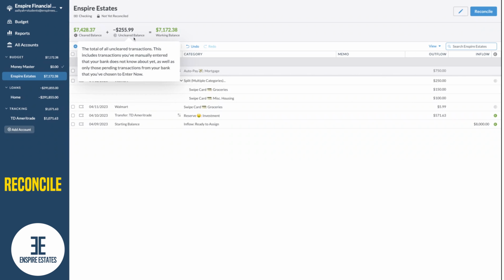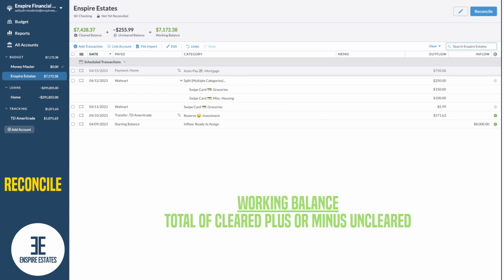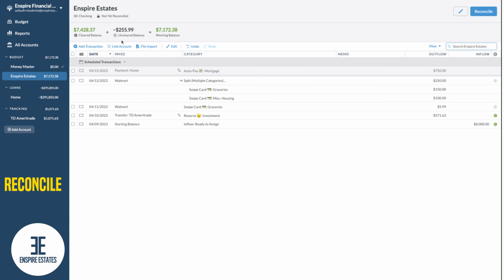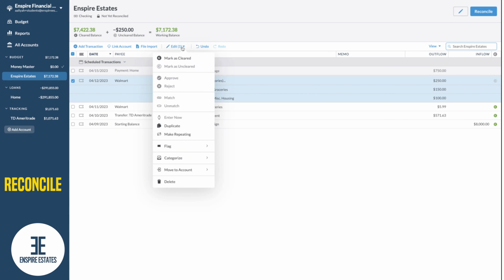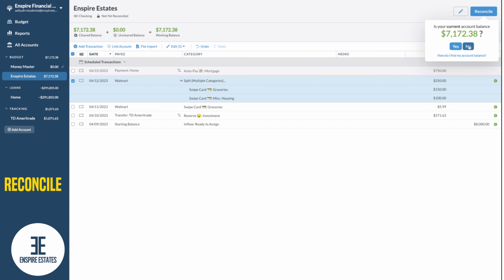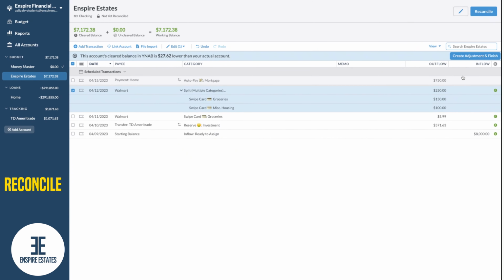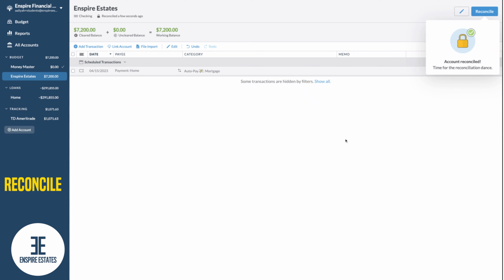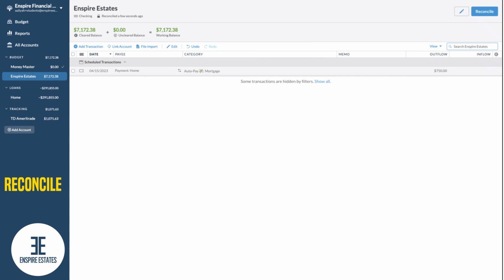21-Mastering YNAB Reconciliation: How to Keep Your Finances in Perfect Sync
In this comprehensive YNAB tutorial, we dive into the crucial topic of reconciliation to ensure your financial data is accurate and trustworthy.

Are you ready to get started on your Financial Plan?

I am a YNAB Certified Budgeting Coach, which means that I have been trained to coach people on using YNAB software and the YNAB budgeting method. I have met select requirements of You Need a Budget LLC in order to receive this certification, which means that I have the ability to competently coach YNAB to others. I am not an employee of YNAB, and all non-YNAB-related opinions and recommendations are my own.

It is important to seek advice from a qualified financial professional in your local area before making any financial decisions. The course instructor and provider are not responsible for any financial decisions made based on the information provided in this course.

Furthermore, the course materials may contain information that is not up-to-date or accurate due to changes in YNAB software or other factors. While we make every effort to provide current and accurate information, we do not guarantee the completeness, accuracy, or timeliness of the information provided.